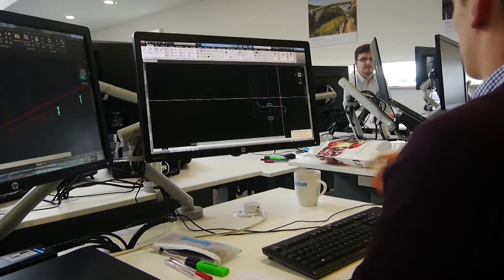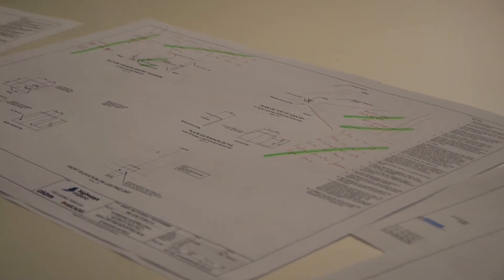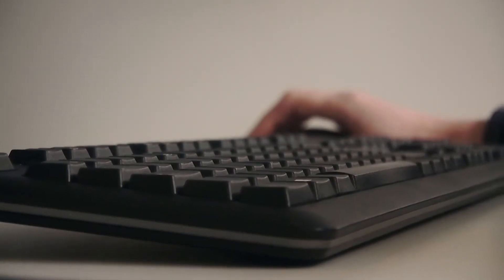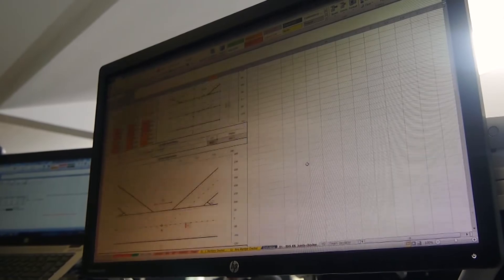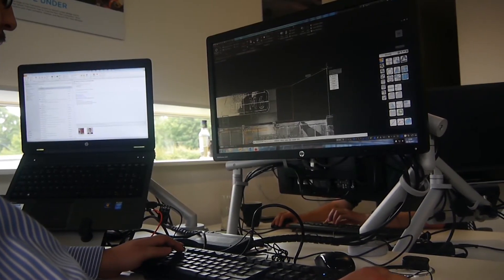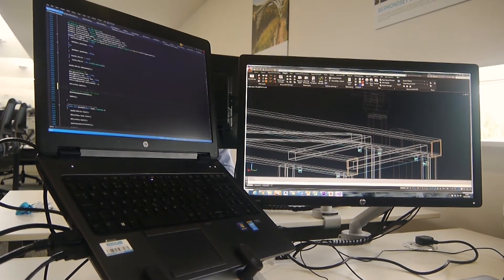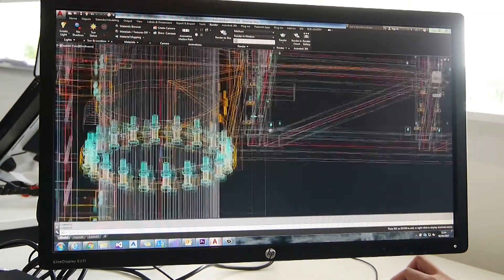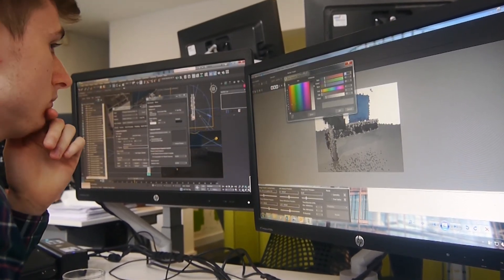Evolution - Ramboll Gantry Generation Solution (Video 1 of 3)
This video is part 1 in a series of three videos about Ramboll’s approach to the design of gantries for Smart Motorways. It tells the story of Ramboll’s evolution of gantry design from 1970s to today’s automated Gantry Generation System approach using product design principles in a civil engineering environment.

Every gantry is designed to accommodate a specific set of equipment including ladders, access platforms, signs, lights, cameras, control gear. A single highway project may comprise 100+ gantries and could therefore have 100+ individual gantry designs.

Ramboll’s Gantry Generation Solution automates gantry design and modelling. It is a constantly evolving system that reduces complexity in gantry model creation whilst addressing current and emerging client requirements. It incorporates analysis software, 3D visualisation tools and 40 years of experience to provide efficient and effective design products for the highways industry. Our approach to structural design now takes hours rather than days, saving many thousands of pounds in design and construction costs every year.